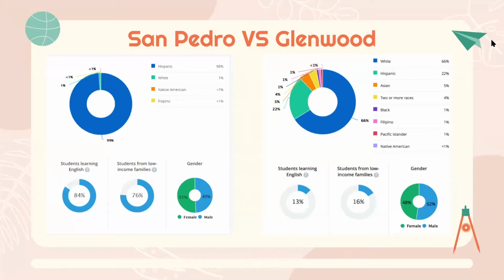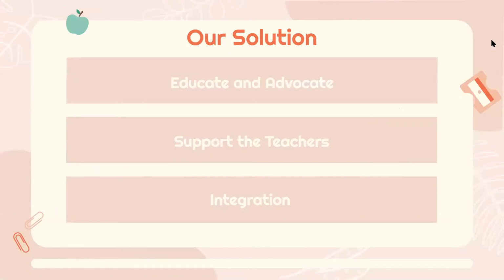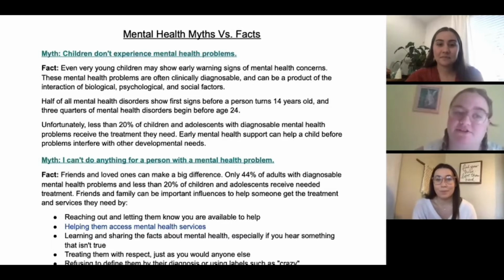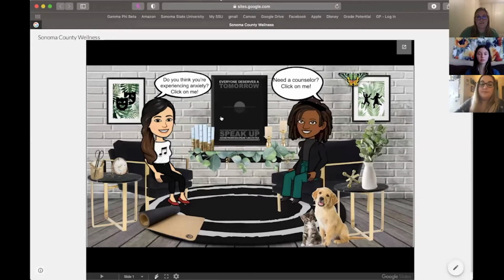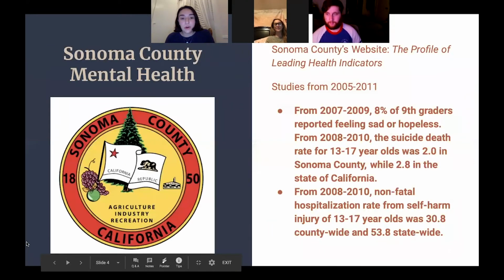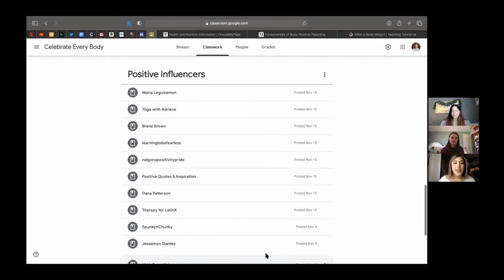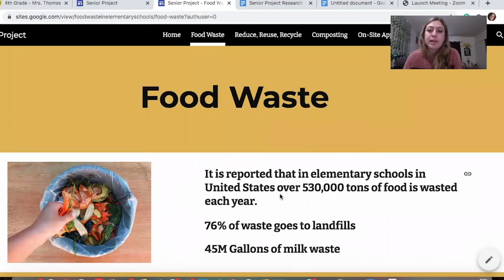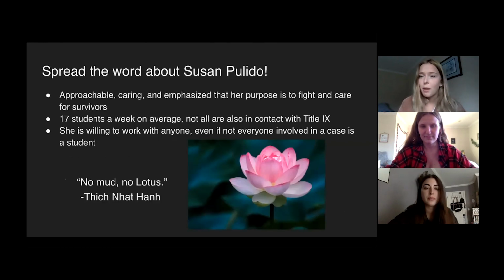The Class of 2020 Senior Showcase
The Hutchins Class of 2020 presents the first ever virtual Senior Showcase!

Starring (in order):

Manuela Lopez, Sierra Silvia, and Megan Tripp: Analyzing K-12 Budget Resources in California

Amber Bleidistel, Erin Rose Charlton, and Sabrina Myers:
Hutchins Outreach Project

Shaun Pestell, Alison Fulop, and Ruth McQuown: Reducing Plastic Bottle Waste

MacKenzie Howard, Shannon Smith, and Sammie Philp: Mental Health in My Classroom

Danelle Mead, Jasmine Valenzuela, and Delaney Phipps: You Matter

Makena Sears, Claudia Calderon, and Maddison Marnin: Homelessness in Santa Rosa

Noah Straus, Riley Fiscus, and Tehya Elliott: Disease/Disaster Mental Health Relief

Gina Cappalla, Karen Meraz, and Lauren Pastor: Celebrate Every Body

Ericka Sanchez: Acknowledging the Battles

Summer Ingrao, Grace Daucher, and Ally Brezinsky:
Waste Management in Schools

Christie Quinn, Emily Mickelson, and Rachele Machado:
Campus-Wide Sexual Violence Awareness at Sonoma State University